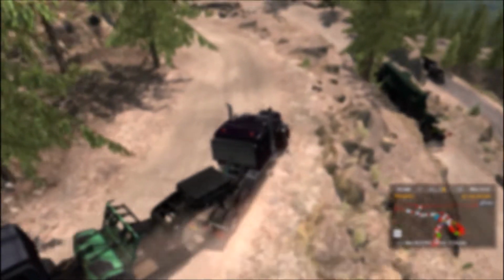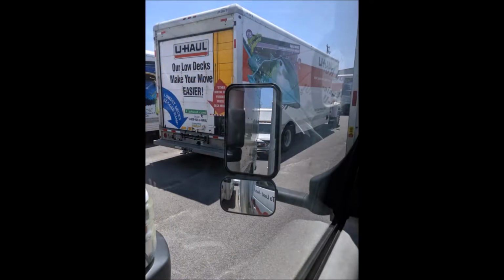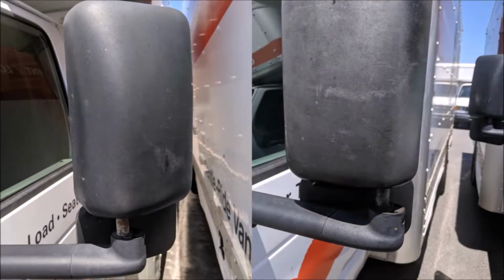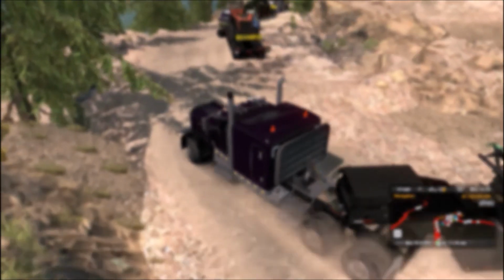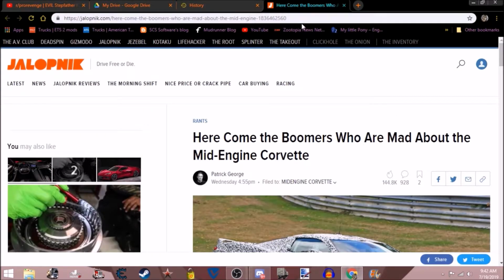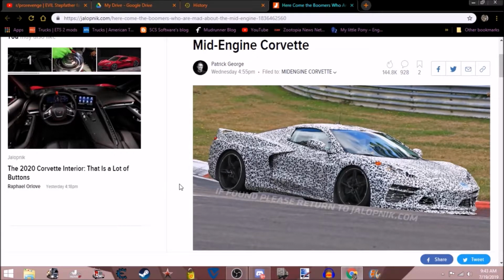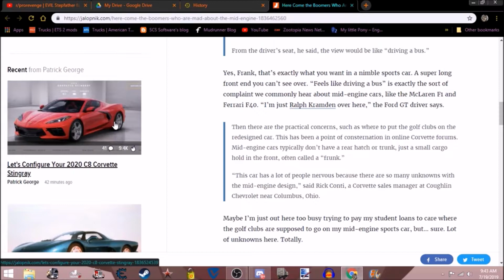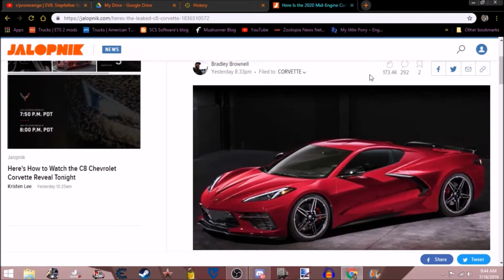The Friday Report: Backwards Mirrors and Cars thru Fences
The second Friday report, from July 15 to 19, 2019. Includes: A U-Haul truck with two right mirrors, a truck that was backed in to, an offroad van, a police chase, and the new 2020 Corvette.

Please tell me what you thought in the comments!